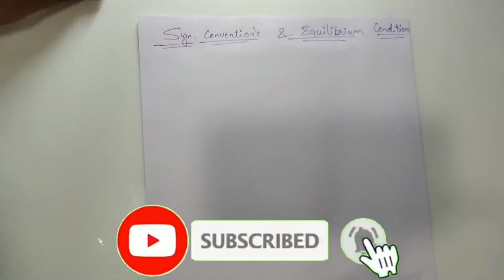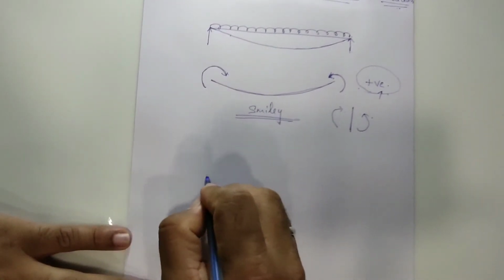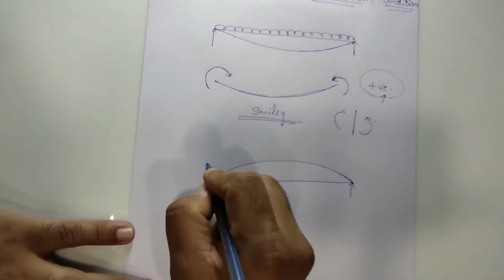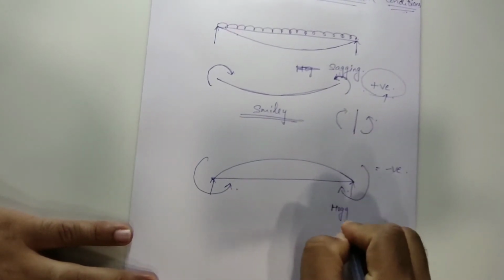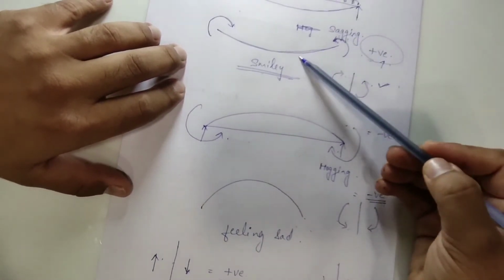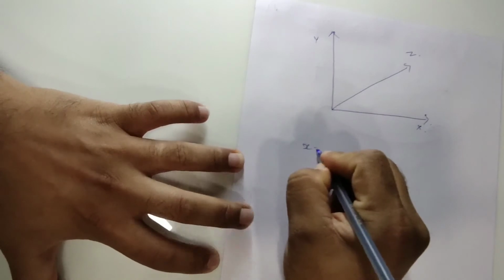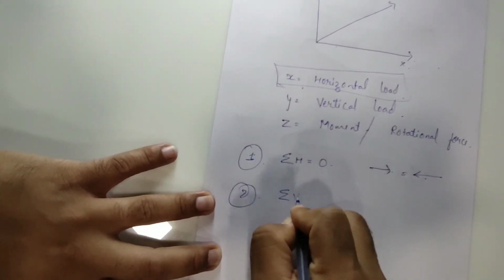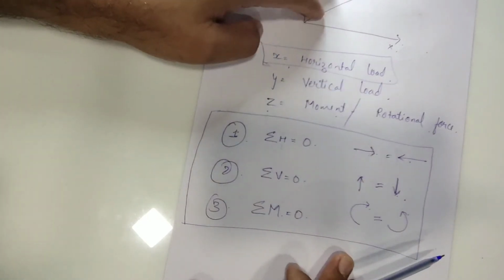Sign Convention | Equilibrium Conditions | Mechanics of Solid | Strength of Material | Ex:-2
If you feel any doubts regarding the example, language or have doubts in any other example of any method, please mail me the question, I will provide you the solution soon. Also, you all are free to ask any question related to any subject of civil & structural engineering.